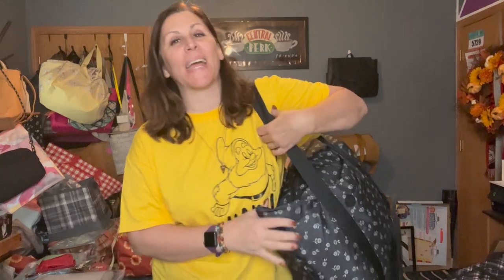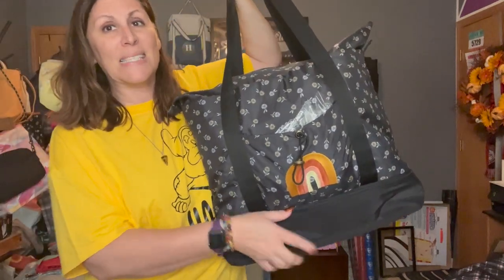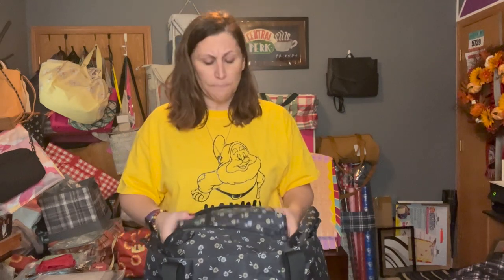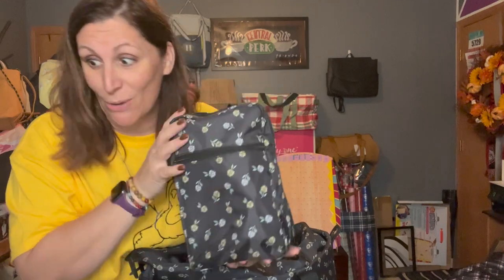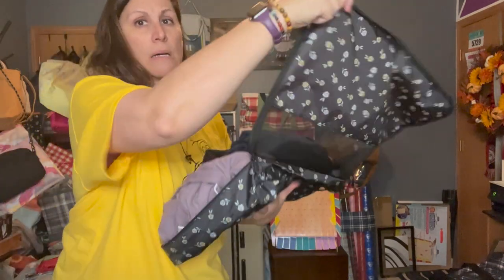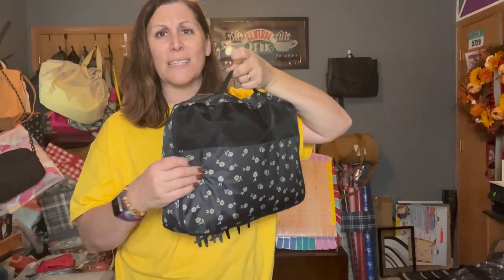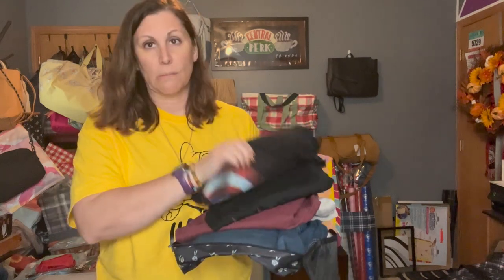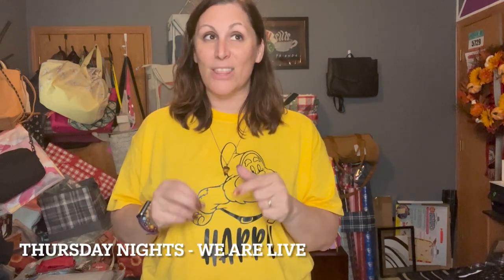Thirty One Deluxe Travel Tote and Packing Cubes Review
Check out the Deluxe Travel Tote and Packing Cubes by Thirty One Gifts!  They are the perfect combination to keep your goodies organized whether you're traveling for a few days or a week.  Make sure you save space for what you're bringing back with you!